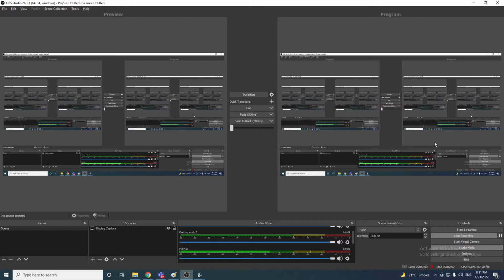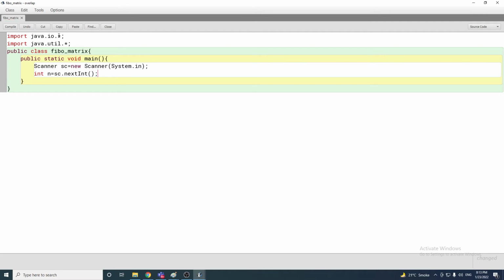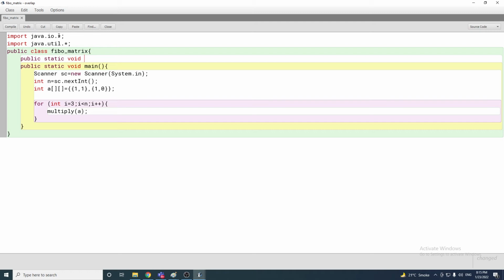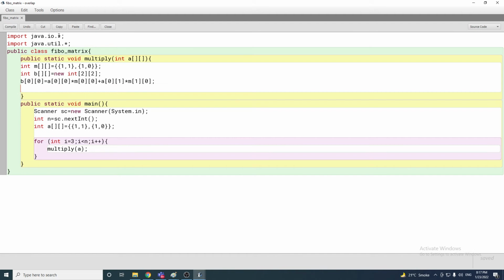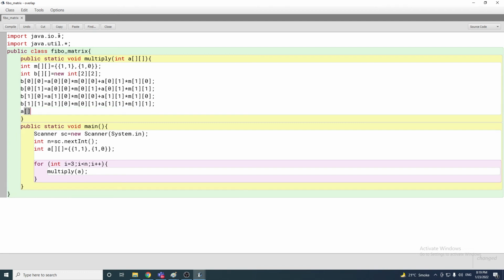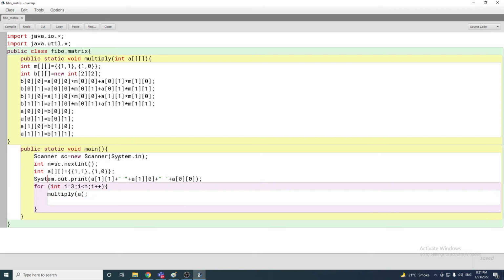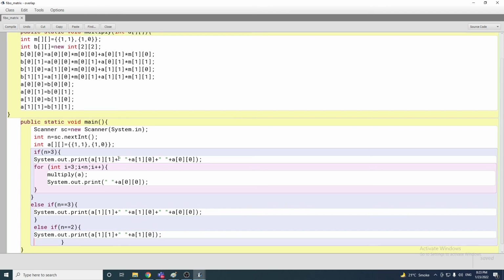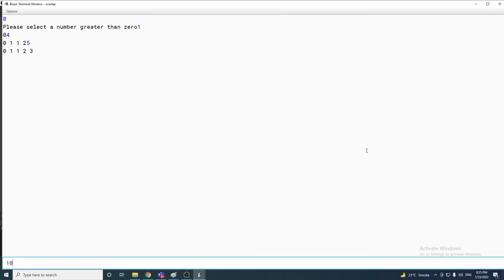Fibonacci Matrix with Java code: Part 2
Java code on Fibonacci matrix multiplication to print n Fibonacci numbers.